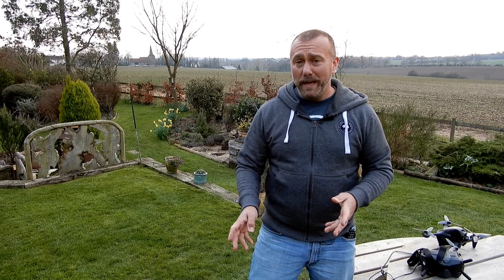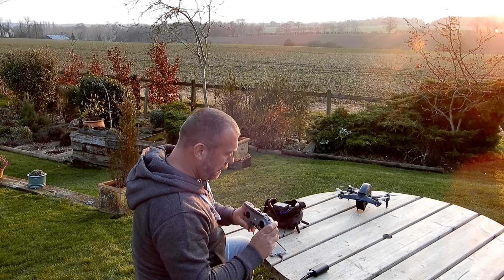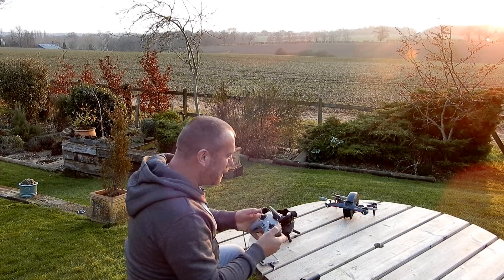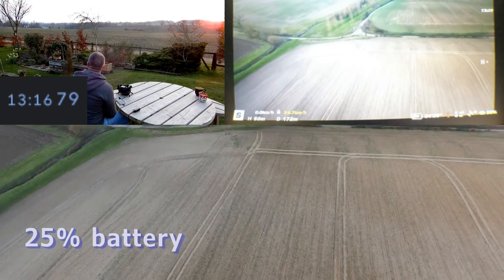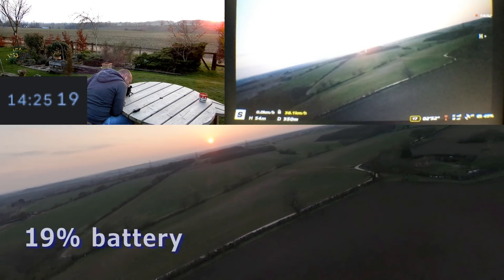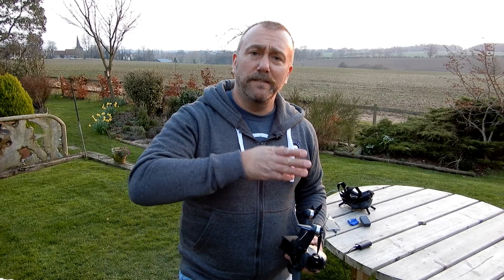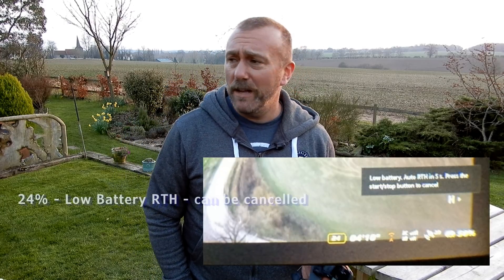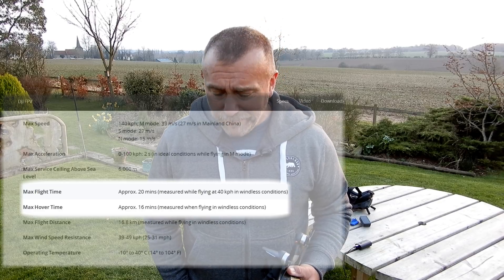DJI FPV: Max Flight Time Battery Test - How Long & What Happens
The specs say the DJI FPV has a max flight time of 20 mins at 40 kmh.  So I use Cruise Control to test how long the maximum flight time I can get from the DJI FPV when flying at 25 mph or 40 kmh and what happens when you fly right down to 0% battery. I show what happens with Low Battery Return To Home kicks in, along with Critical Battery Auto-land and Critical Battery Forced Landing, and which controls you can use to override is necessary.

(use code IANINLONDON  for any course)

**Thinking of getting the DJI FPV, Mini 2, the Mavic Air 2, the Mini or
any other DJI drone or gimbal? Help me & my channel by clicking
DJI Mini 2: UK USA
DJI Mavic Mini 1: UK USA

Sandisk 64Gb Ultra high speed write / read Micro SD: